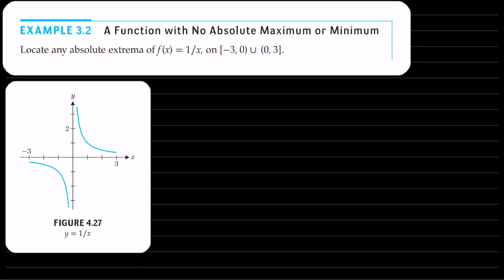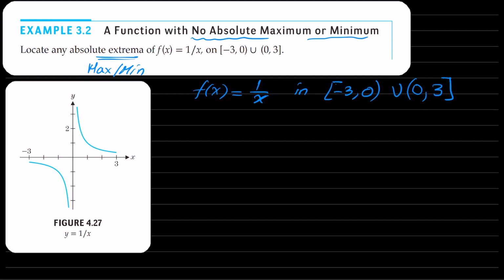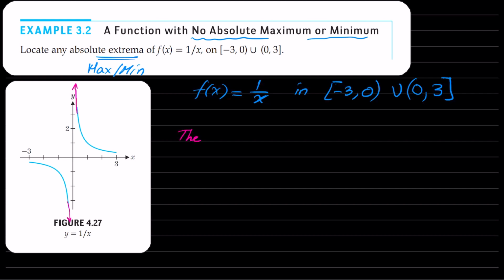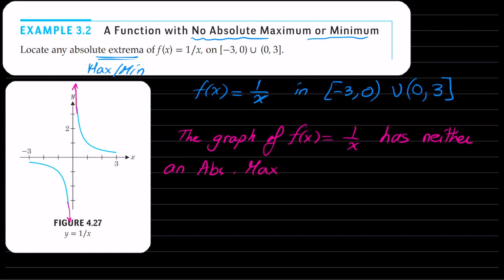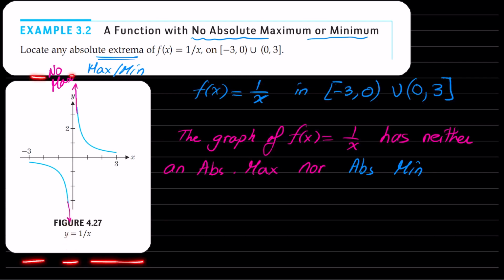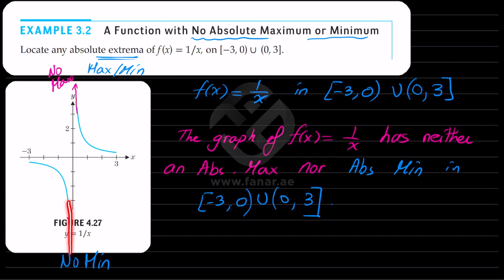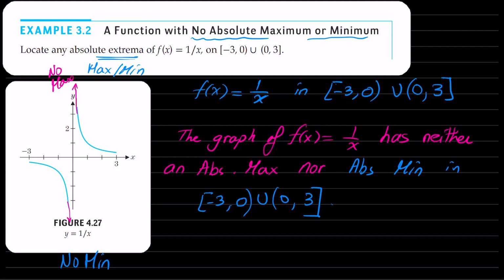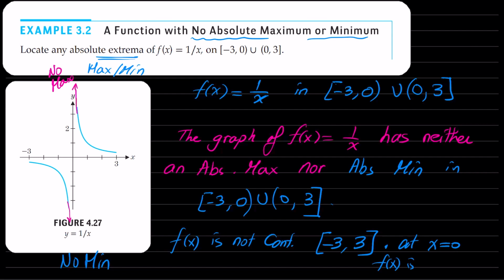A Function with No Absolute Maximum or Minimum - Year 12 Advanced UAE.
Maximum and Minimum Values - Year 12 Advanced UAE.

القيم العظمى والصغرى لطلاب الصف الثاني عشر المتقدم - المنهج الوزاري

Fanar Education
منصة فنار التعليمية

شرح مبسط وواضح وحل مئات الاسئلة خطوط بخطوة بالفيديو

من الصف الثامن ولغاية الصف الثاني عشر المتقدم والعام

بأشتراك واحد للفصل الدراسي كاملاً

Fanar Educational Platform is an innovative and engaging online learning platform that is dedicated to providing better access to science lessons for school students in the United Arab Emirates. Our goal is to break down barriers to obtaining a higher-quality education by selecting experienced teachers and using a simplified yet effective teaching method.